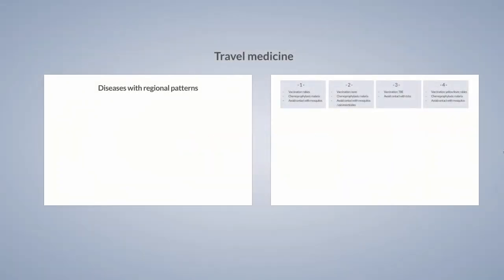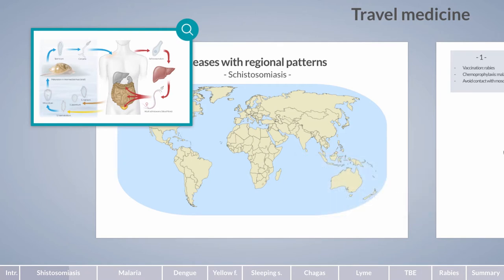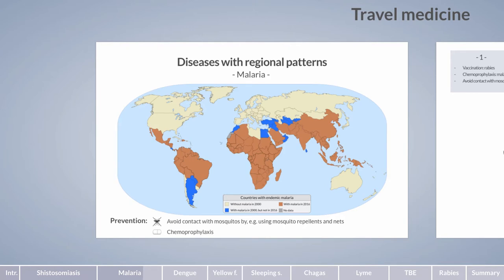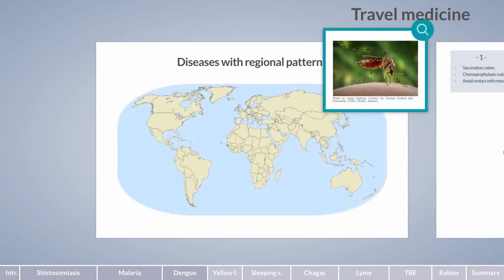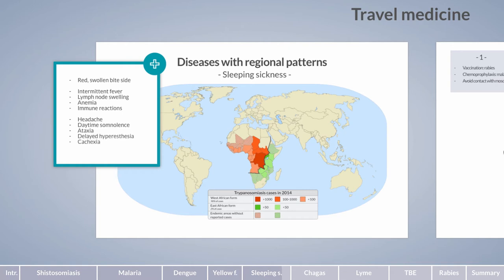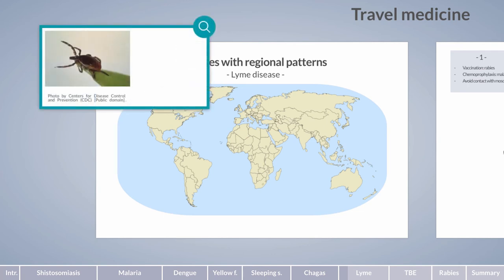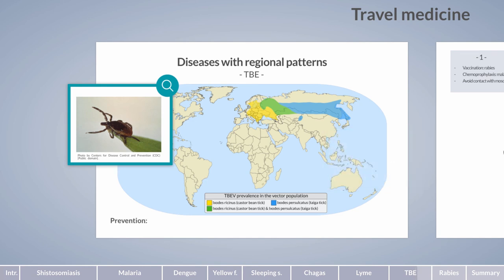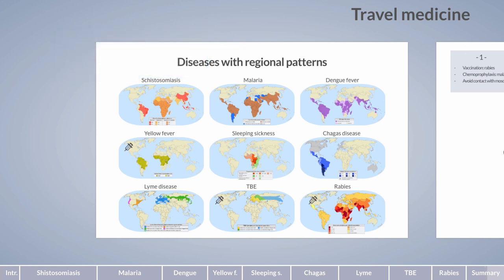Travel Medicine: Diseases with Regional Patterns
Individuals preparing to travel should be informed about potential risks in the countries that they're traveling to. This includes determining whether the regions are at risk for diseases that can be prevented by administering a vaccine prior to departure. Some diseases to consider include schistosomiasis, malaria, dengue fever, yellow fever, sleeping sickness, and Chagas disease.

Outline:
00:00 - Introduction
00:35 - Schistosomiasis
02:36 - Malaria
04:18 - Dengue
05:28 - Yellow fever
06:22 - Sleeping sickness
07:38 - Chagas
08:52 - Lyme
10:11 - TBE
11:18 - Rabies
12:11 - Summary